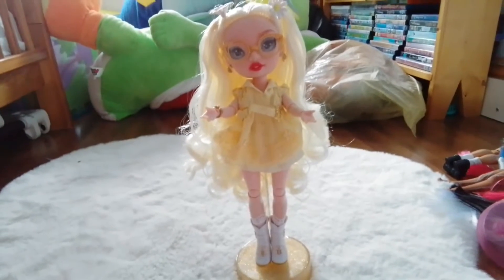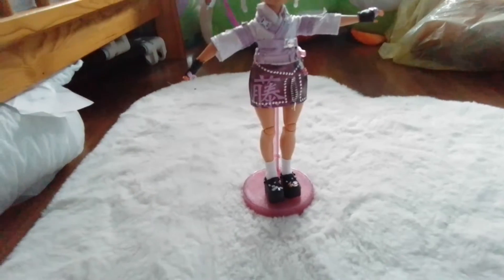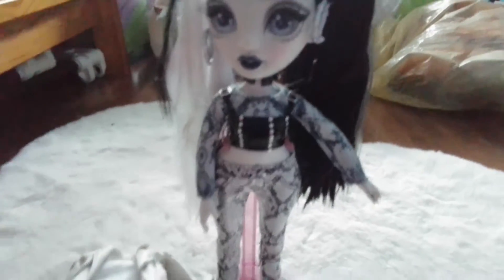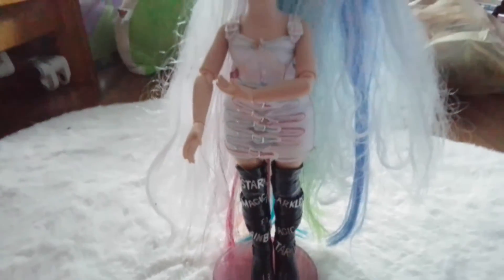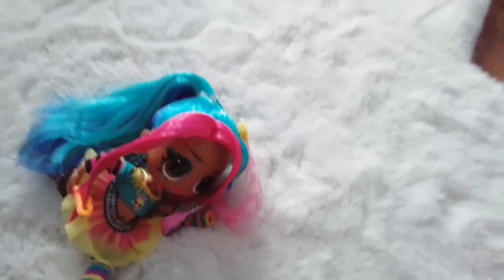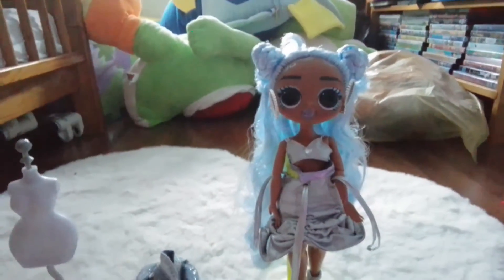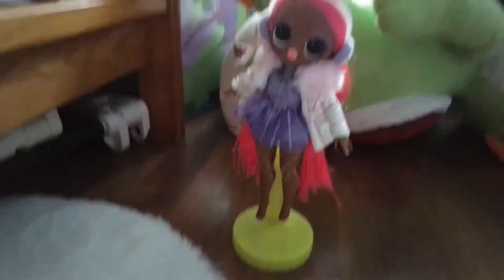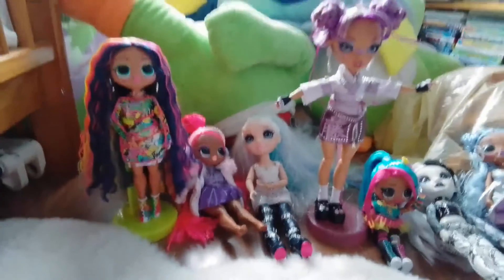All the dolls I got for Christmas